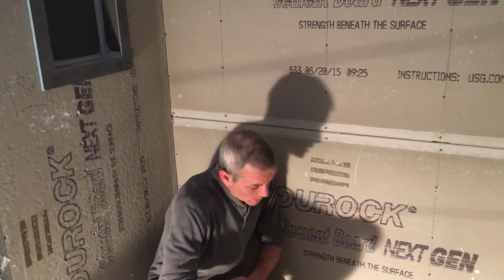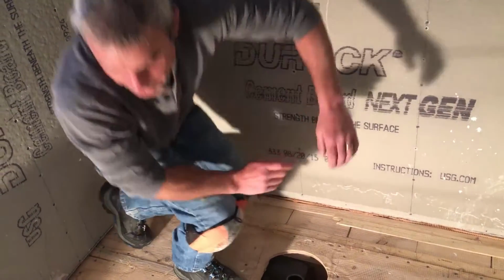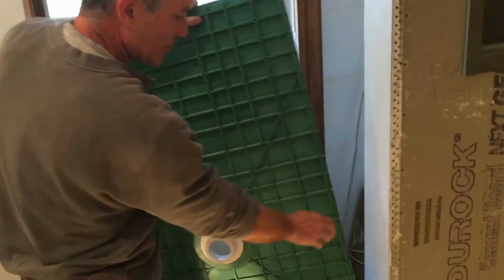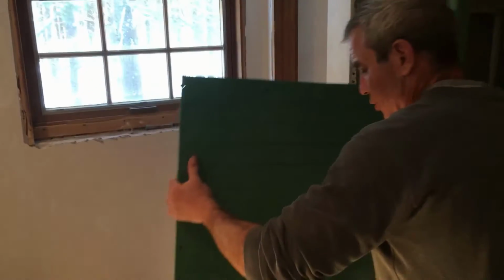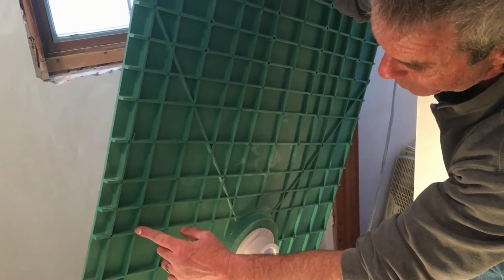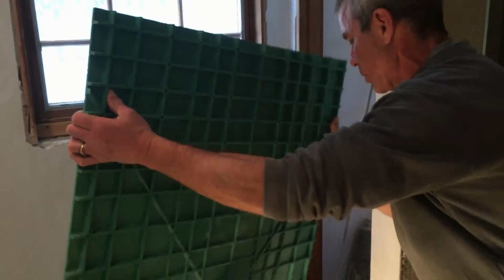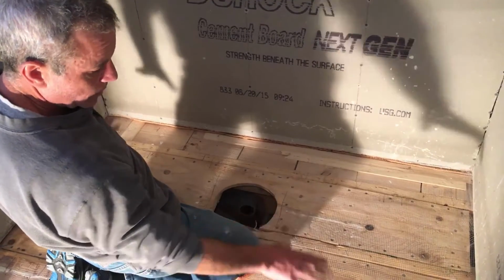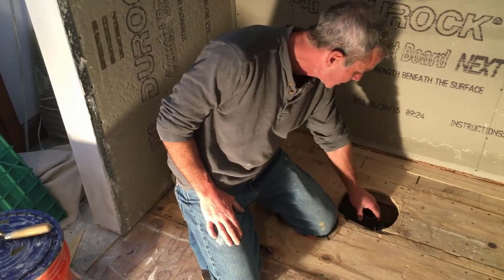Curbless Tile Pan Installation - Step 2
In part 2 of 6 videos, John Parent, owner of Creative Remodeling, talks about installing a VIM curbless tile shower pan and details how the floor and shower are prepared for the pan installation.

Creative Remodeling services towns in and around Middlesex and Worcester counties and specializes in residential renovations and home improvement services including constructing and repairing decks and porches, additions and garages, kitchen remodeling, bathroom remodeling, finished basements, handicap ramps, pool houses general carpentry and other services.  for more information!